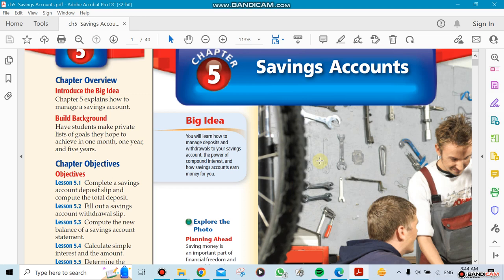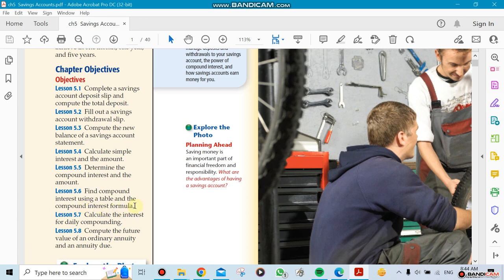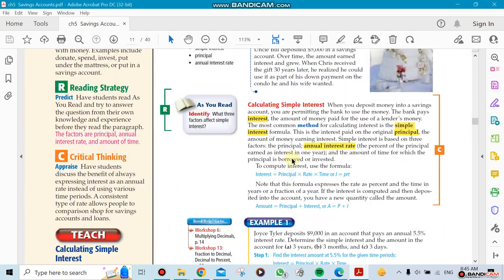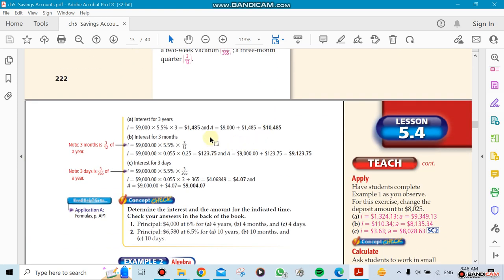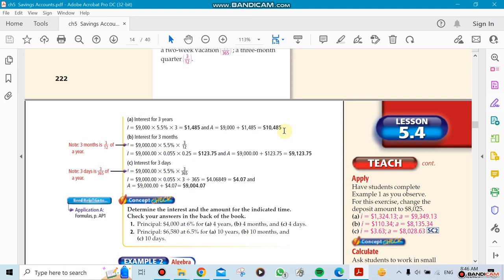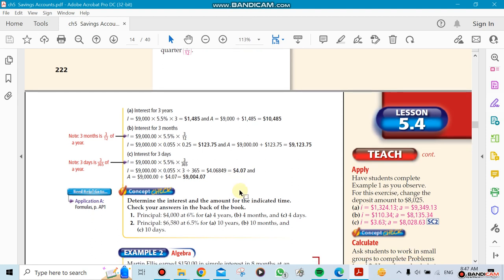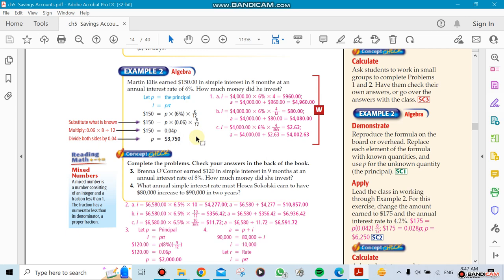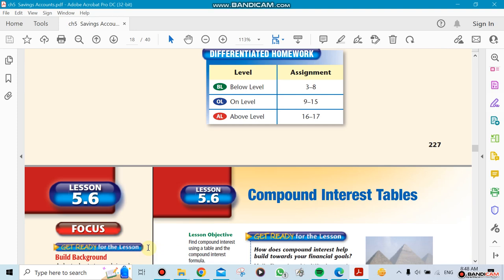Week 8, Business math ch5.4 -5.5,-by Mr.Ziad